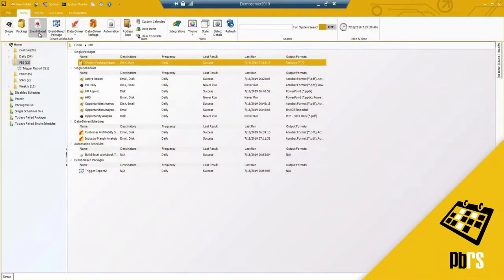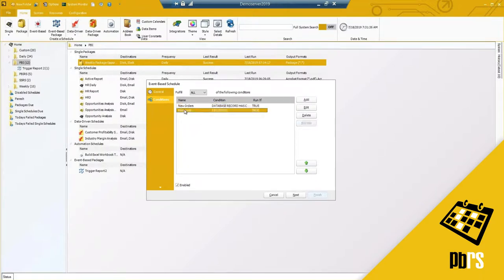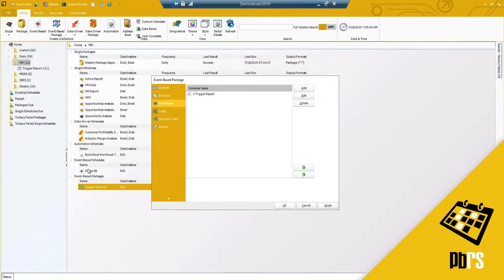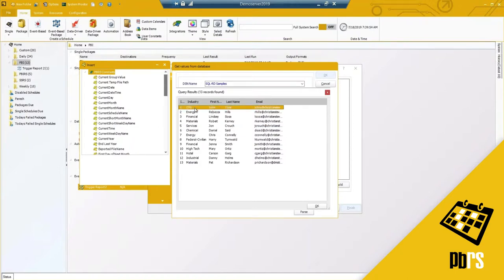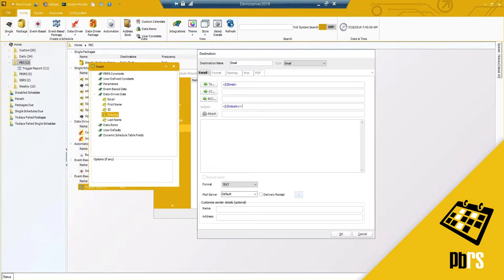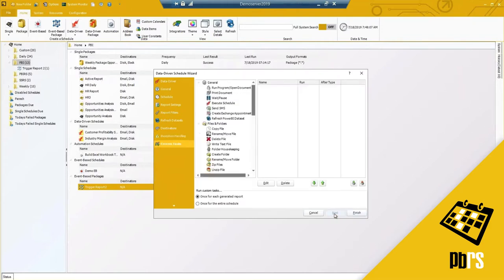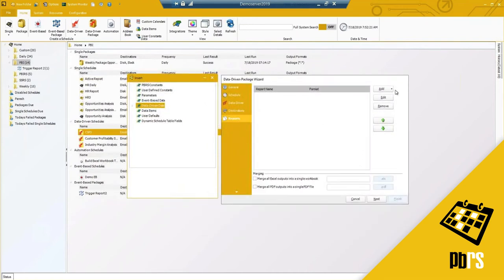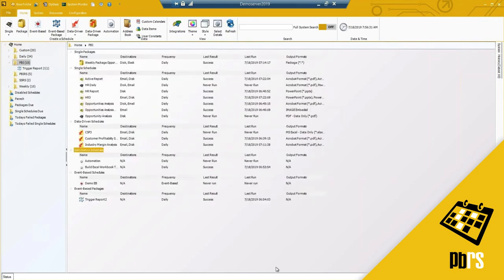PBRS for Power BI & SSRS: See the Features - Part 3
PBRS for Power BI & SSRS
See the Features
Part 3

00:00 How to create an Event-Based schedule.

00:24  Description of the Conditions tab.
 How to add a condition.
 How to build a query.

04:25  Description of the Report Type tab.

05:11  Description of the Existing Reports tab.

05:27  Recap of the Exception Handling tab and the Custom tasks tab for Event-based schedules.

06:00  Summary of an Event-based schedule.
 How to fire off schedules.

07:03  How to create an Event-Based package schedule.
 Recap of schedule tab.
 How to add event-based schedules.

09:07  How to create a Data-Driven schedule.
 How to add values from a database.

12:48  Recap of the General tab, Schedule tab, and Report Settings tab.

13:14  Description of the Report Filters tab.
 How to add a filter.

15:37  Description of the Destination tab for a Data-Driven schedule.
 Example of how to add an email destination
 Example of how to add a disk destination.

20:35  Recap of the Exception Handling tab and the Custom Tasks tab for Data-Driven schedules.

22:30  Introduction of how to create a Data-Driven package.
 Recap of General tab and Schedule tab.

22:52  Description of Data Driver tab.
 How to group reports by email.

24:11  Recap of the Destinations tab, Reports tab, Exception Handling tab and Custom Tasks tab.

25:41  Introduction of how to create an Automation schedule.
 How to run other tasks.
 How to delay tasks.